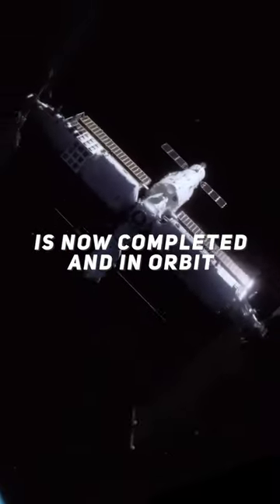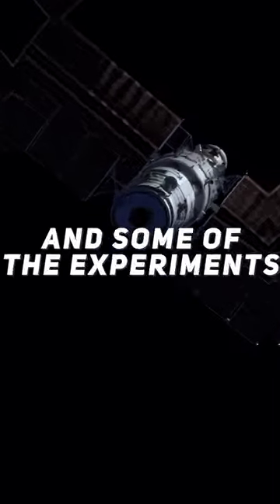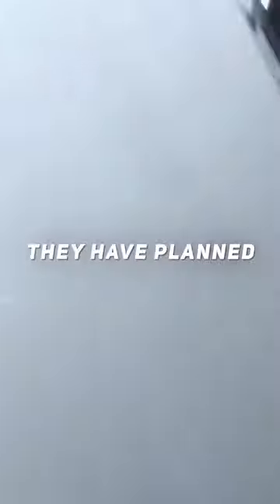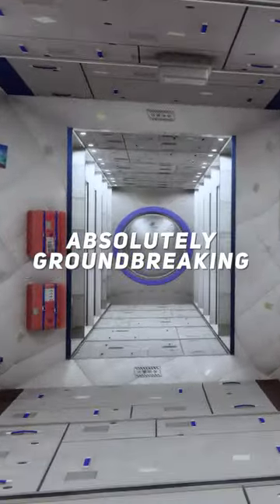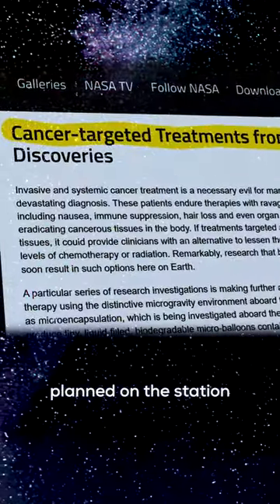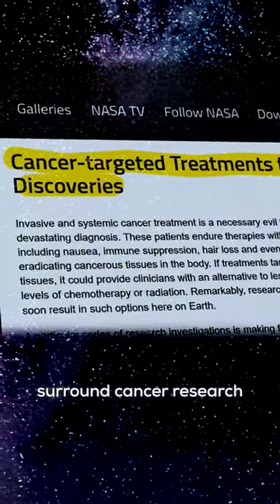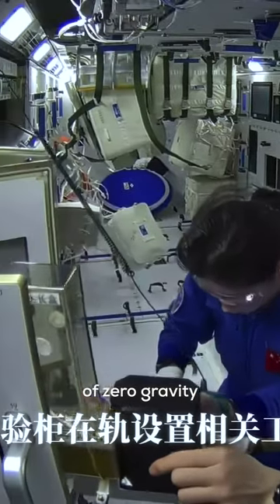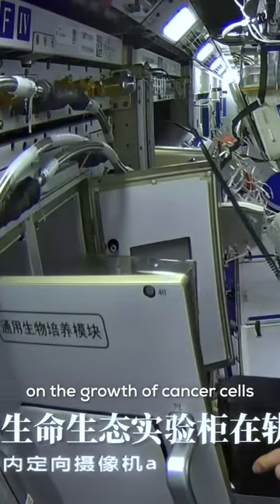China's Groundbreaking Space Station Experiments